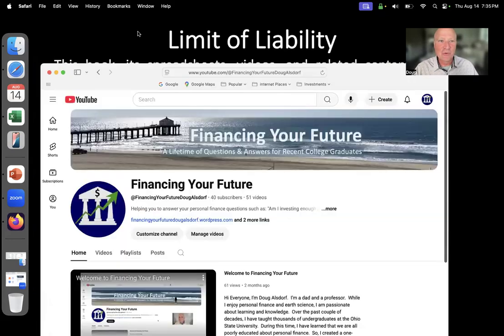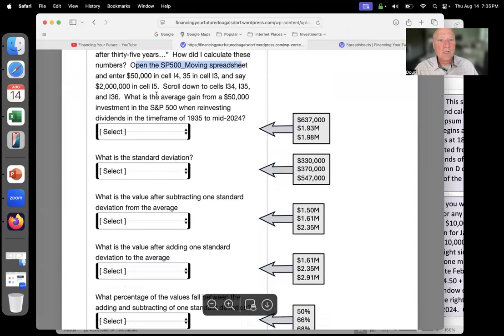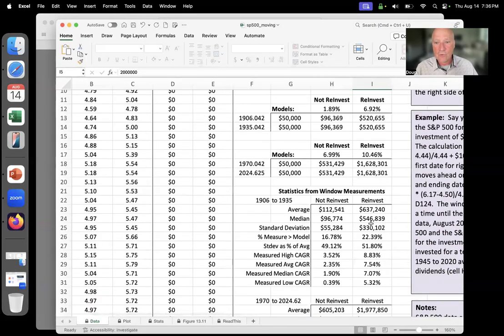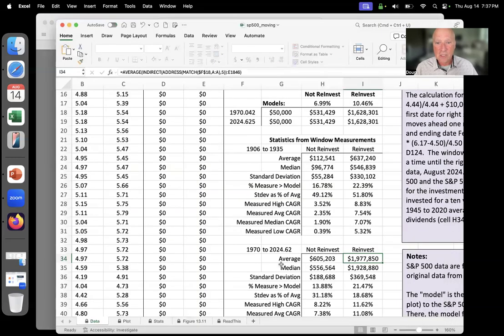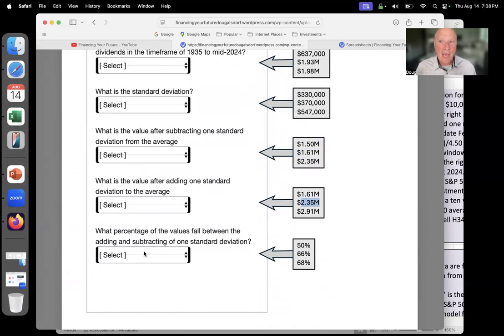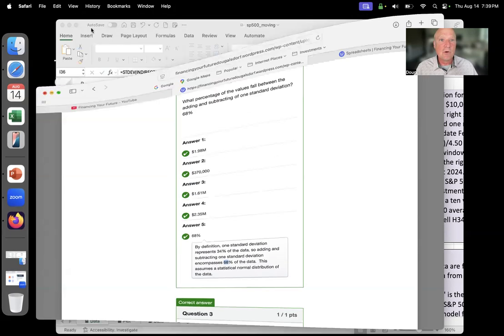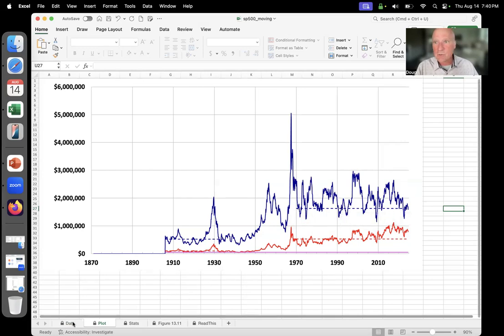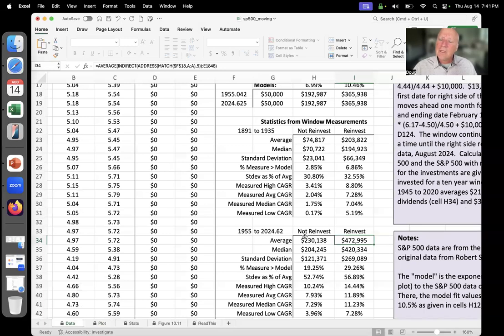$50,000 Invested in S&P 500 w Dividends has Made $2,000,000 on average over 35 years.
An investor should buy an S&P 500 passively managed index fund, reinvest the dividends, and hold for more than three decades before they will hopefully see clear gains in their investments.  Using this approach in the past, 68% of the time a $50,000 investment produced anywhere between $1.60M and $2.33M after thirty-five years (i.e., any thirty-five year investing window between 1935 and mid-2024).  The past is no guarantee about the future.  Since 1935, the S&P 500 has annually gained 10.5% when reinvesting dividends, but for the two decades from 2000 to 2020, it annually gained only 6.25% when reinvesting dividends.  The “Lost Decade” of 2000 to 2010 was brutal with no gains.  It can happen again, so prepare for the worst.

When reinvesting dividends in the S&P 500, longer investing timelines generally produce more gains than shorter timelines.  Using this approach, any ten year timeline of investing since 1935 has a CAGR between 6.3% and 16% whereas a thirty-five year timeline has a much narrower range with CAGR values between 10.4% and 11.6%.  The corresponding growth on a $50,000 investment are between $92,000 to $220,000 and $1.6M to $2.3M, respectively.